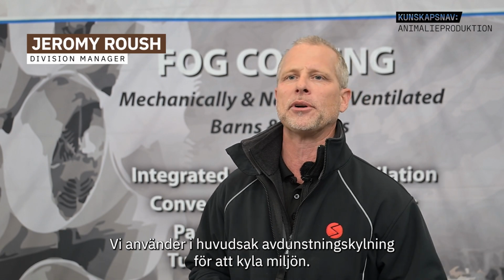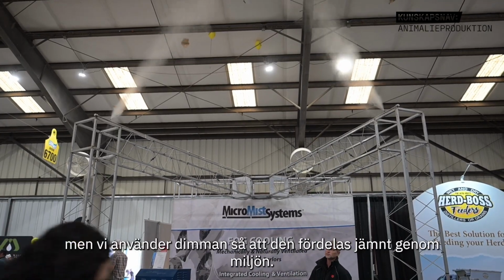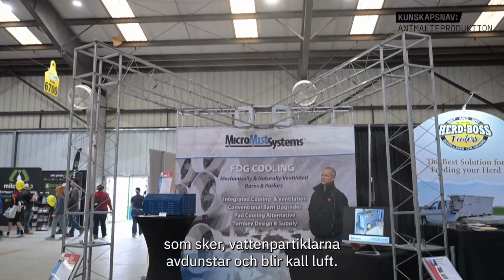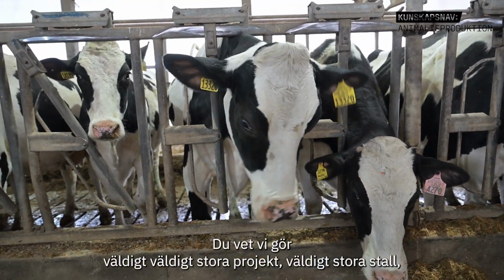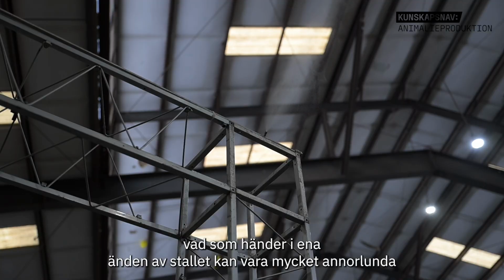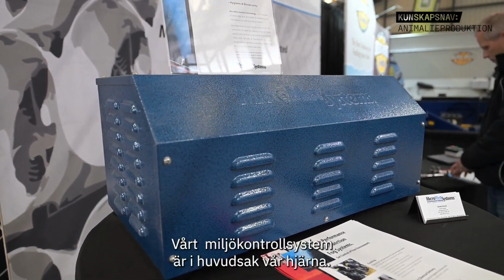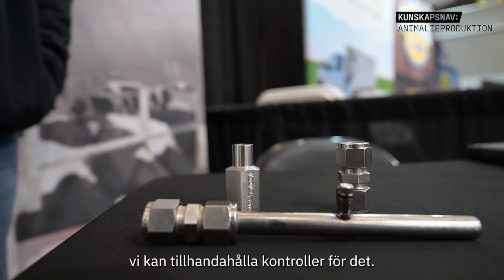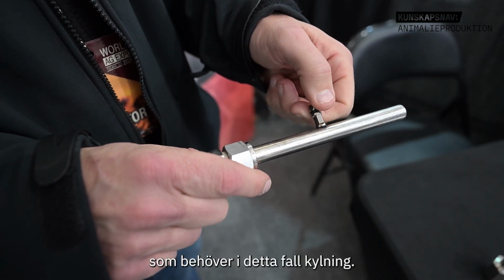Micromist systems vattenkylning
Micromist systems använder vattenånga för att sänka temperaturen inne i stall. Då vattnet snabbt förångas innebär det att systemet inte blöter ner inredning i stallarna.